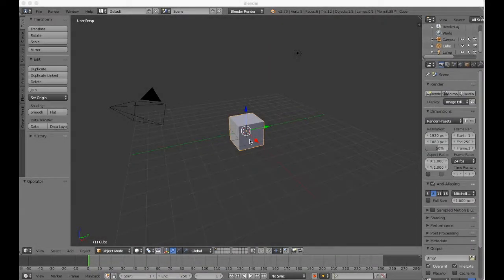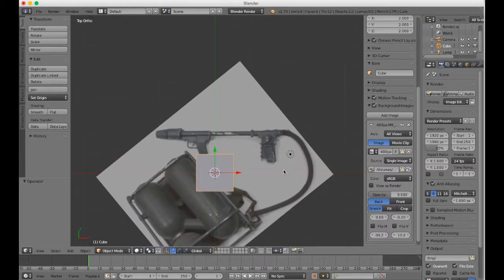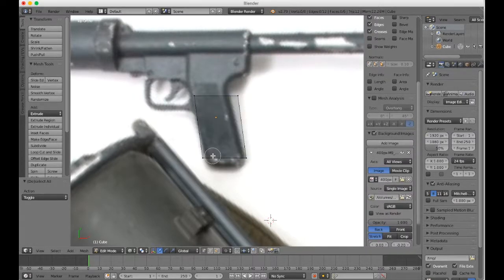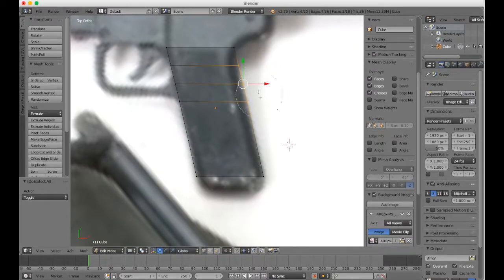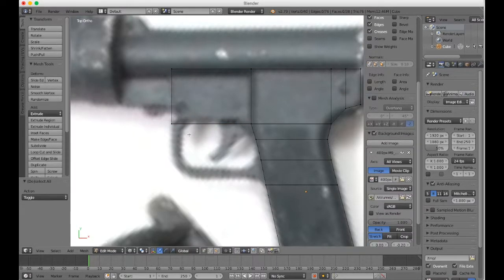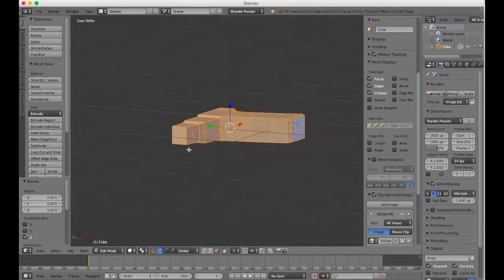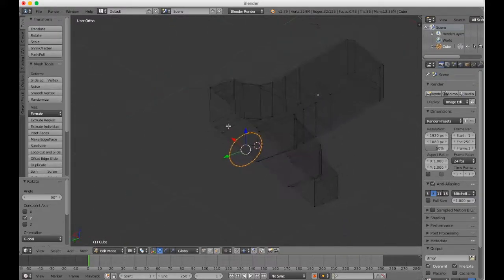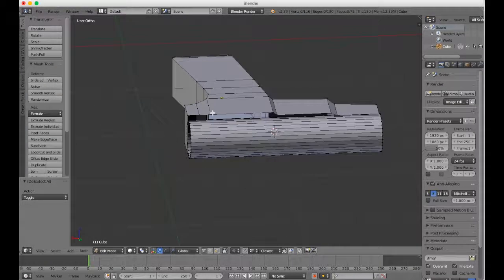How To Model a Flamethrower in Blender Part 1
This was requested by Jose Sanchez from Quora, while I was taking requests for tutorials. Today I'll be uploading 14-15 minute segments of the entire 50-minute tutorial, covering on how to model a mid-ply flamethrower.

Please excuse the poor quality of this video, I'm only beginning my entire YouTube series. I'll ensure a better tutorial on my next series.

Thank you for your time, and I'll upload more soon after...